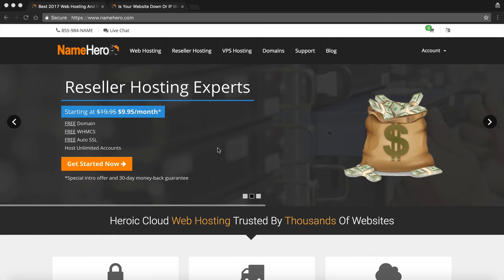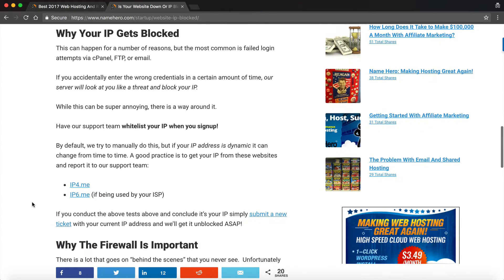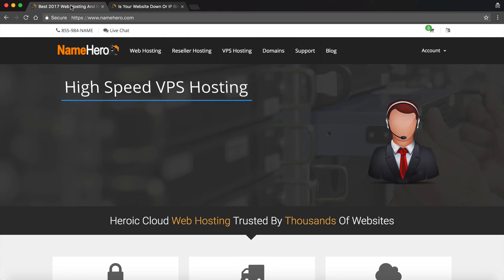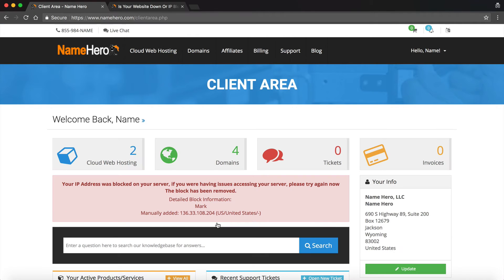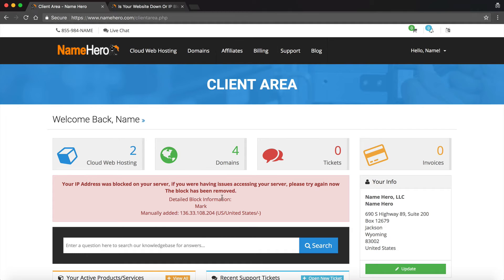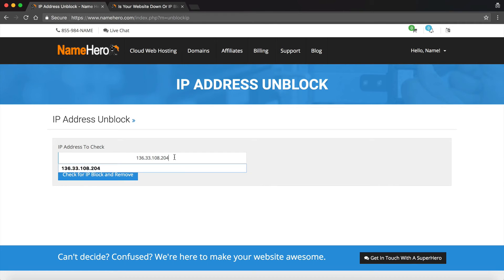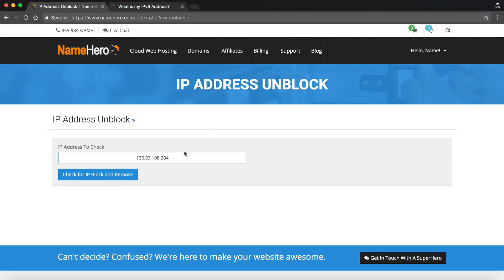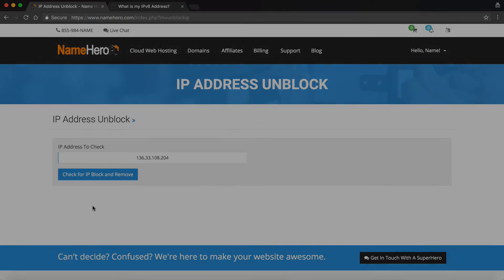How To Unblock Your IP From CSF Firewall